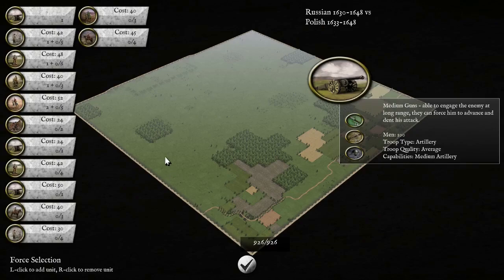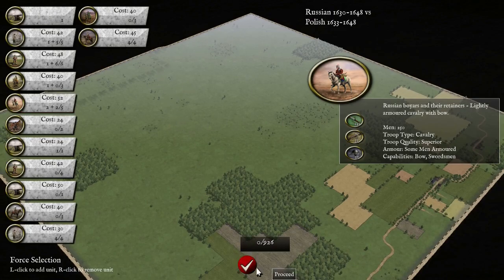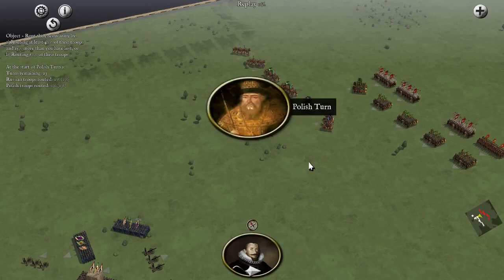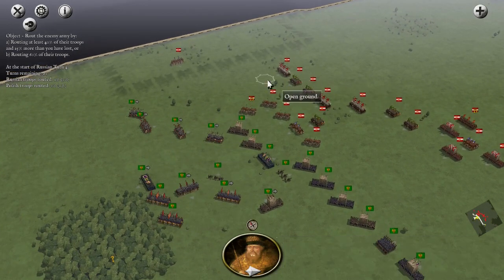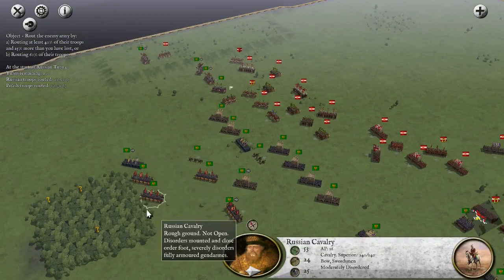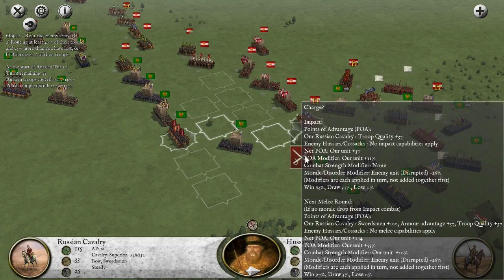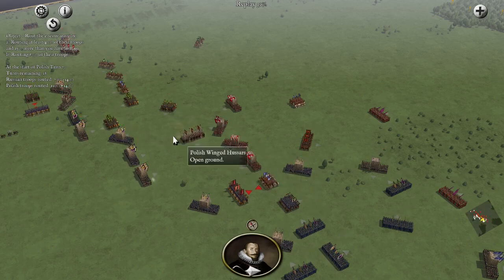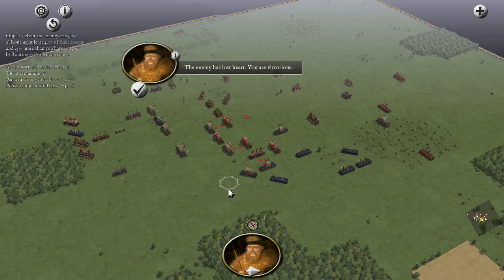Pike and Shot Multiplayer #7: Russians vs Poles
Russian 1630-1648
vs
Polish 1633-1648